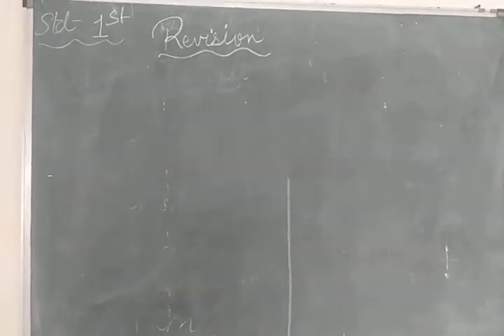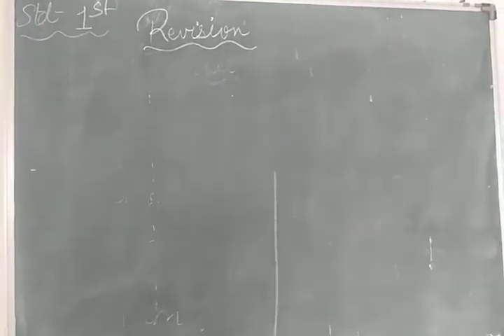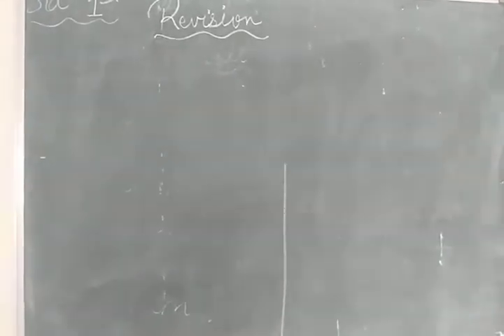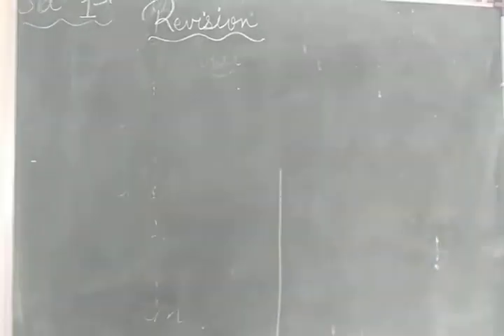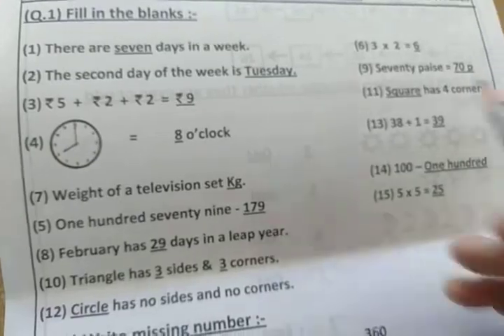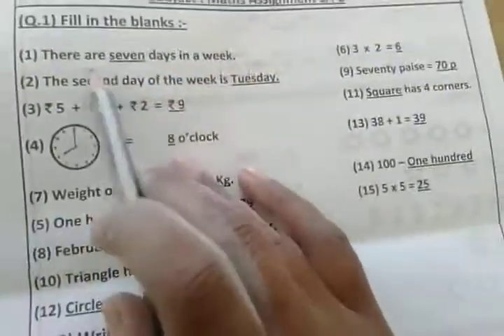Std 1 term2 revision part2